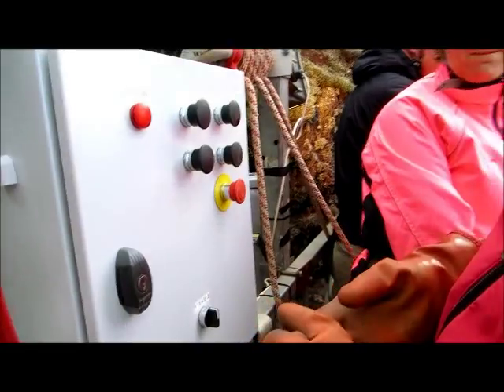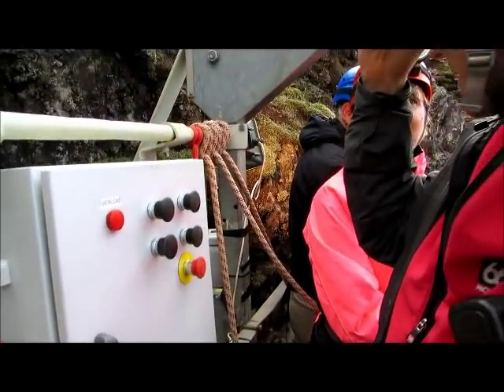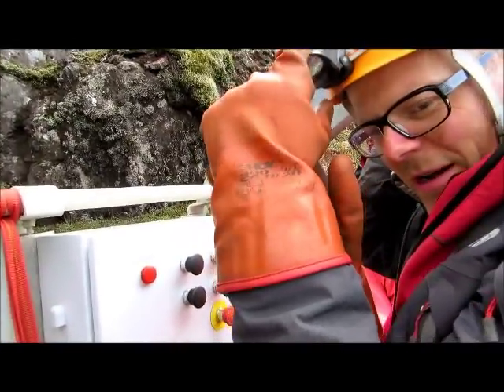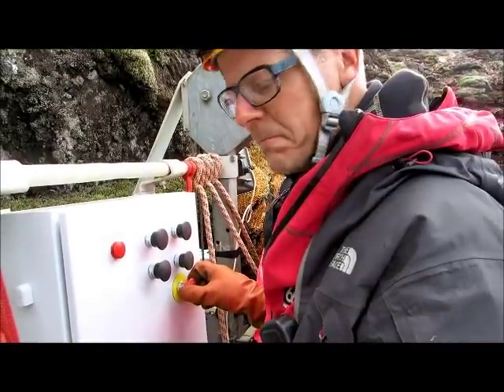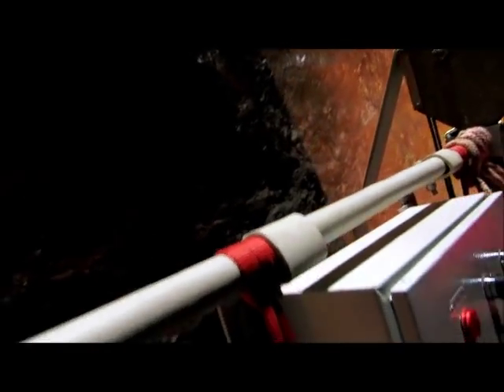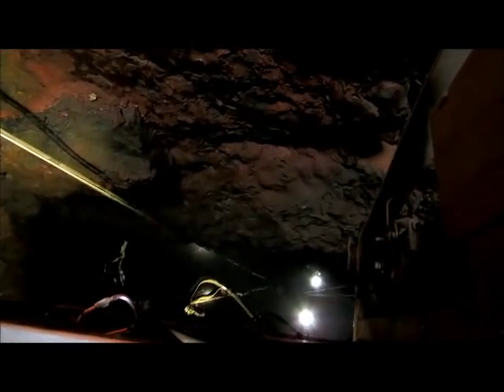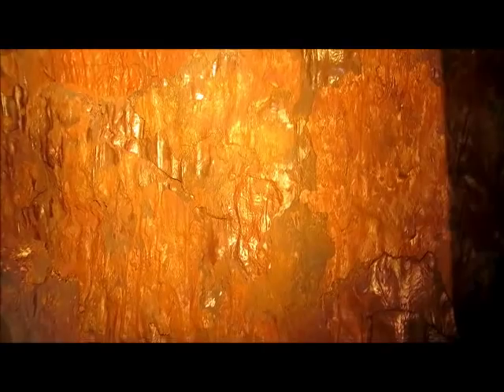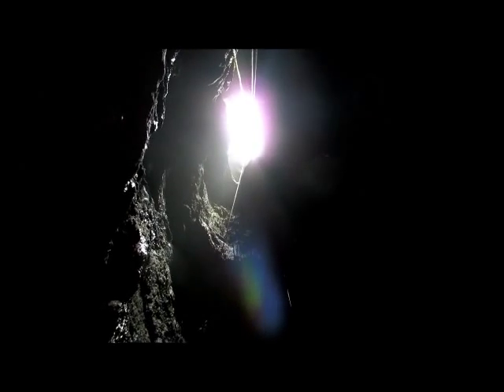Inside a Dormant Volcano (Thrihnukagigur, Iceland)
Venturing into the only explorable volcano in the world!